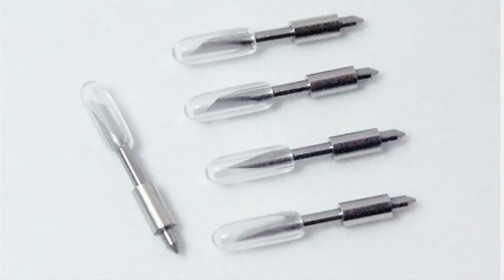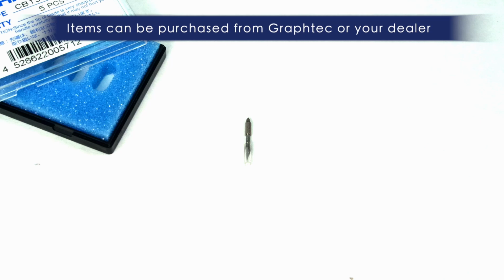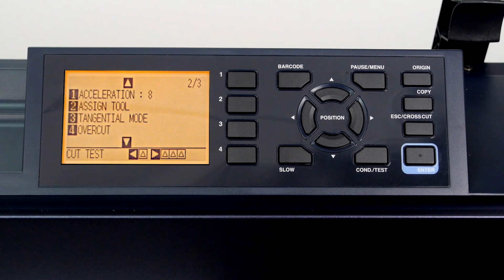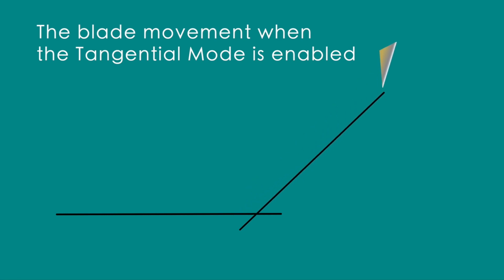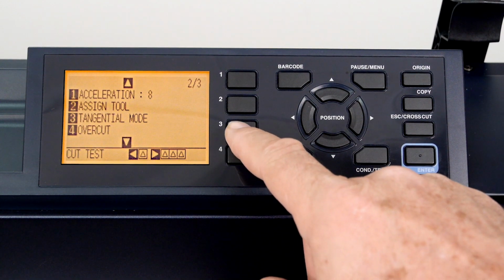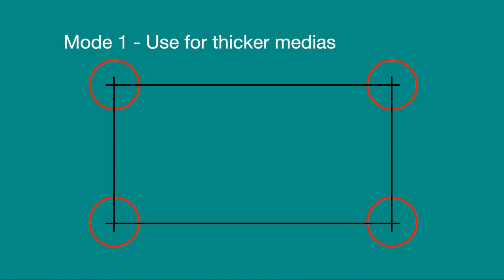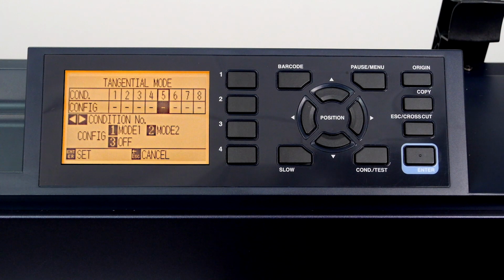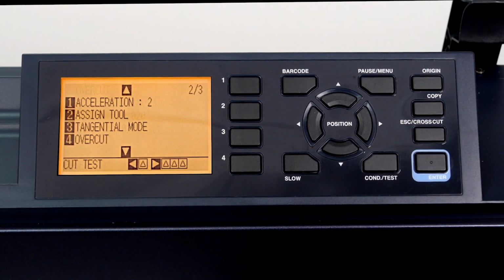GRAPHTEC Tangential Mode - storų medžiagų pjovimas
Kaip veikia Graphtec tangentinis rėžimas? Kuo skiriasi Mode 1 ir Mode 2? Kaip pasirinkti ir priskirti Tangential Mode rėžimą ir kodėl tai reikalinga, pjaunant storas arba kietas medžiagas.
Graphtec FC9000 – naujausia premium pjaustytuvų-ploterių serija, pasižyminti eile naujų modernių savybių, dideliu produktyvumu, paprastumu operatoriui bei lengva integracija į bet kurią gamybinę aplinką. Sužinokite daugiau apie Graphtec FC9000 ploterius

Geriausi rinkoje darbiniai parametrai: 1485mm/s maksimalus pjovimo greitis, 39.2m/s2 max pagreitis ir 5.88N (600g) max peiliuko spaudimo jėga. Graphtec ploteriai yra puikiai žinomi pasaulyje tarp reklamos, kelio ženklų gamintojų, automobilių dekoravimo specialistų, tekstilės pramonės įmonių. Standartinėje komplektacijoje itin turtingas profesionalios programinės įrangos paketas: Cutting Master 4 WIN | MAC (Adobe Illustrator ir CorelDRAW), Graphtec Pro Studio (Win/Mac).

    • “Data link” funkcija / Barkodų skaitymas / Nepertraukiamas pjaustymas. Nuskaitant Graphtec originalų barkodą, FC9000 automatiškai atsirenka susietų duomenų failą iš kompiuterio (arba USB atmintinės) ir gali nepertraukiamai vykdyti markerių nuskaitymo ir pjovimo funkciją. Tokiu būdu be operatoriaus įsikišimo gali būti išpjautas visas spaudos rulonas, kuriame gali būti įvairūs darbai.
    • Patobulinta optinė sistema apipjaustymui ARMS 8.0 (Advanced Registration Mark Sensing system) su tarpiniais markeriais X ir Y ašimis (XY markers), kompensuojant bet kokius spaudos netikslumus ar medžiagos termo-deformacijas. ARMS optinė sistema gali naudoti įvairių spalvų markerius bei nuskaityti markerius ant veidrodinių, atšvaitinių ar spalvotų substratų. Kaip markerius galima naudoti ir Adobe Illustrator Crop Marks, pasirenkant šį markerių tipą iš Cutting Master 4.
    • “Auto paneling” ilgų failų pjovimo dalimis funkcija – remia net 15m ilgio dalinimą
    • Galimybė dirbti tiesiai iš USB atmintinės (atskiras portas atmintinei ploteryje)
    • Peiliuko kilometražo sekimo funkcija

The flagship FC9000 Series is Graphtec’s most advanced, versatile roll fed cutting plotter to date. Revered around the world for its dependable, high-precision cutting capabilities with both printed and unprinted materials, the FC Series is the ultimate finishing solution for the wide format signage, apparel, and automotive industries. A newly developed feeding system and cutting head has further improved cutting quality of thin and thick materials ranging from delicate window tint to rigid magnet and high intensity reflective.  ARMS 8.0 features the introduction of Graphtec’s Datalink Barcode Datalink System which efficiently loads and processes your jobs automatically.